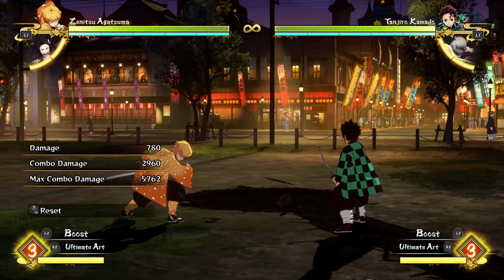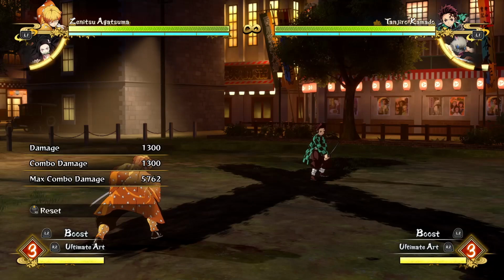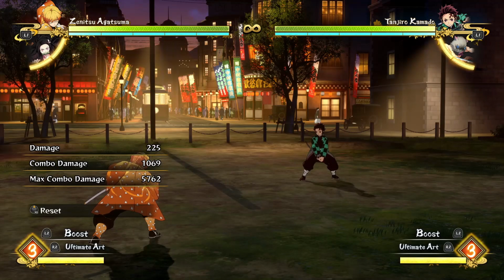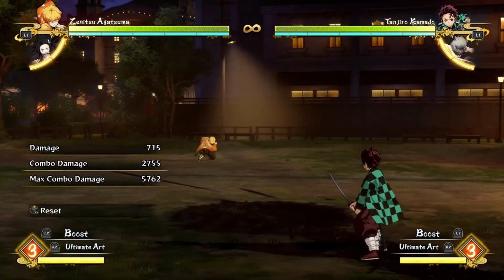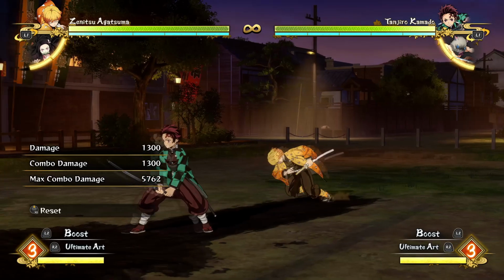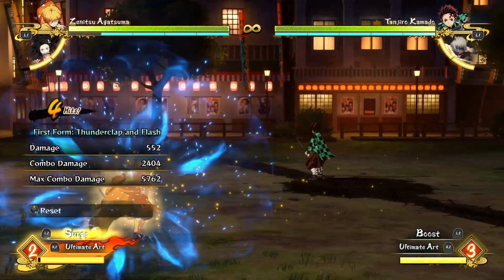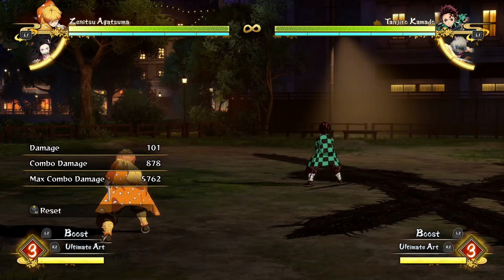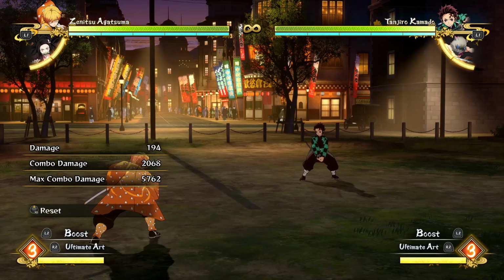Make Your Zenitsu TOP TIER! Rank 1 Zenitsu Tips & Tricks! Demon Slayer Hinokami Chronicles